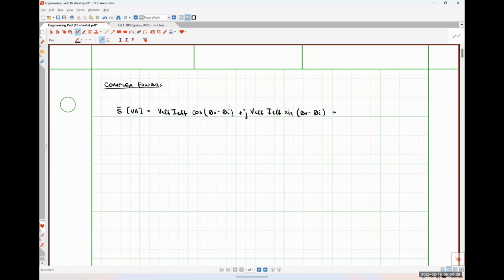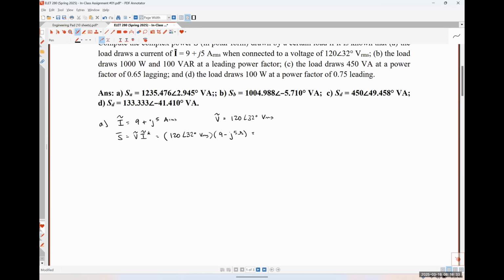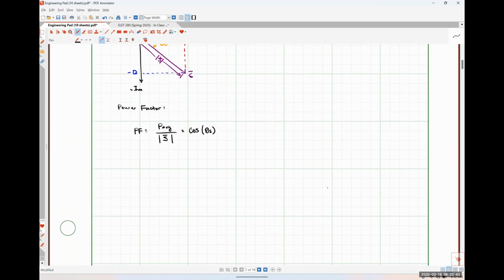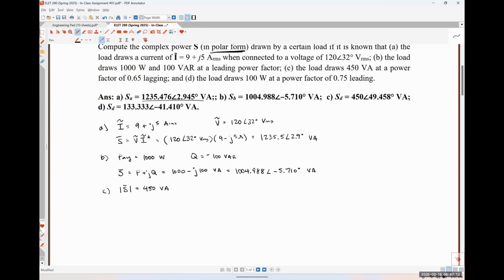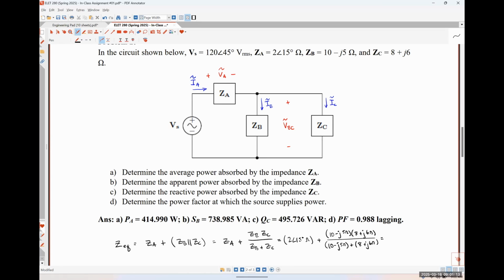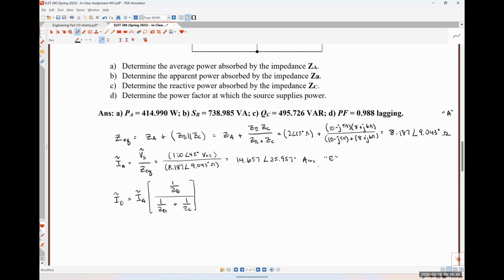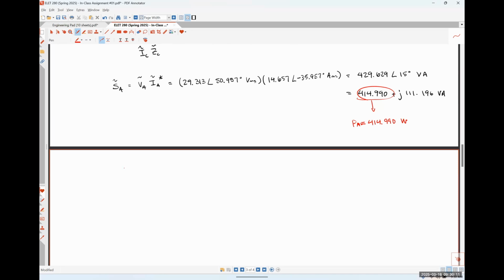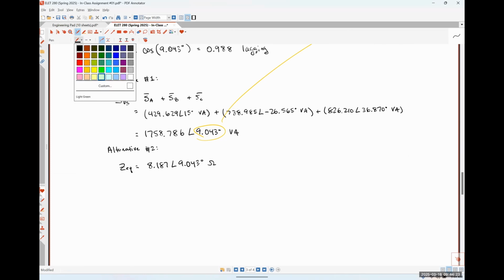ELET 280 (Spring 2025) - Class Meeting #02 - 03/18/2025